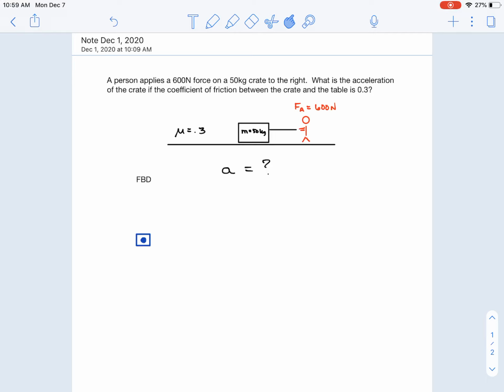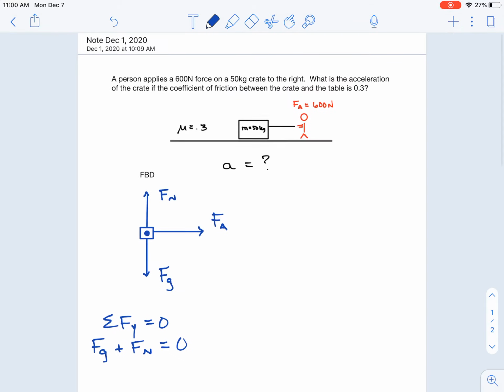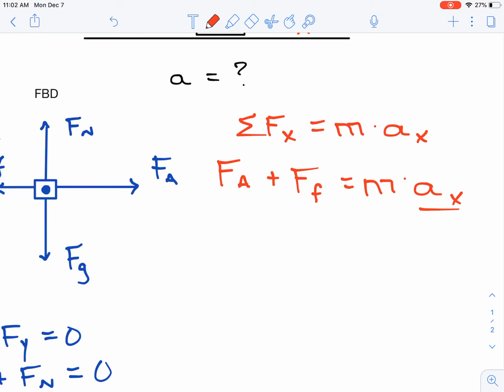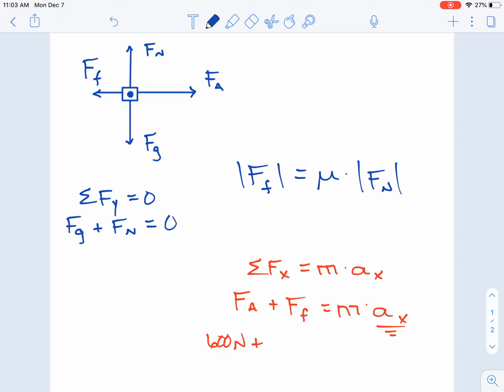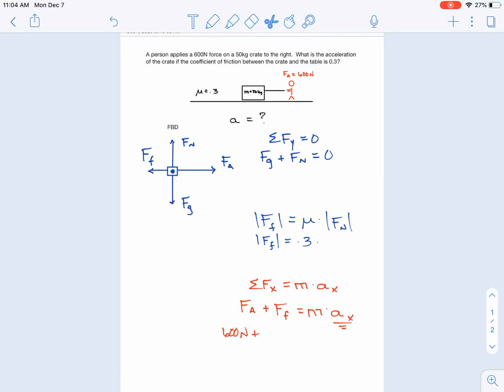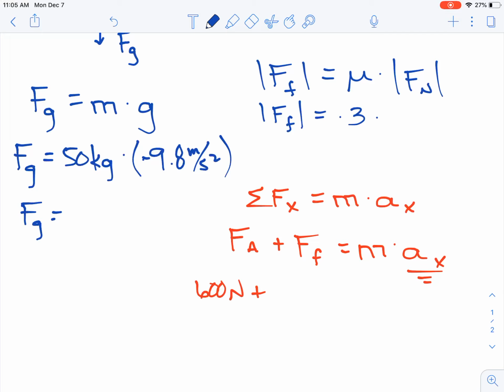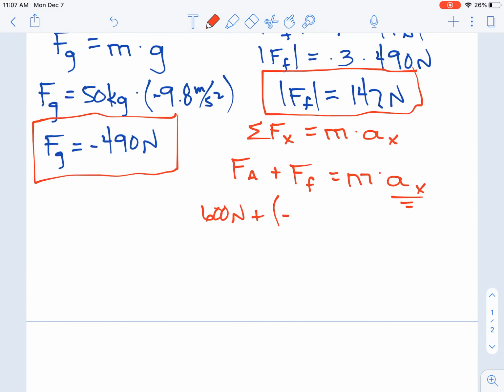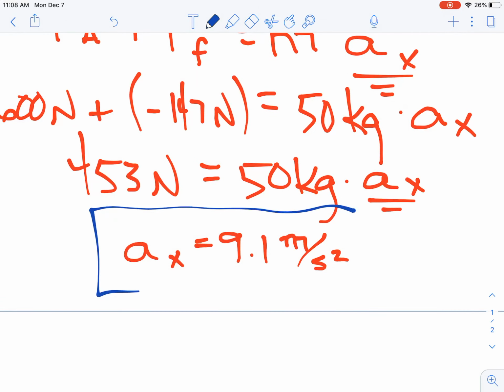Friction Word Problem